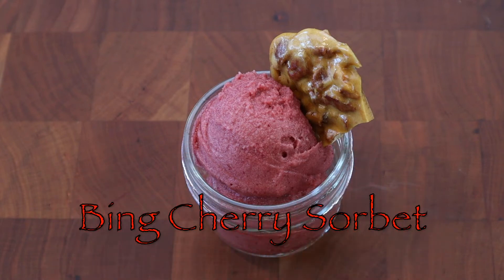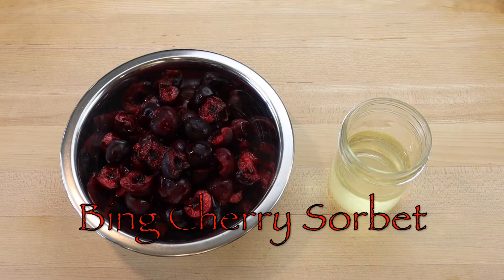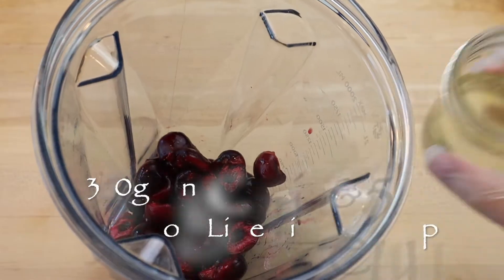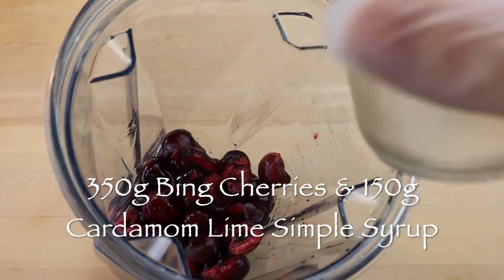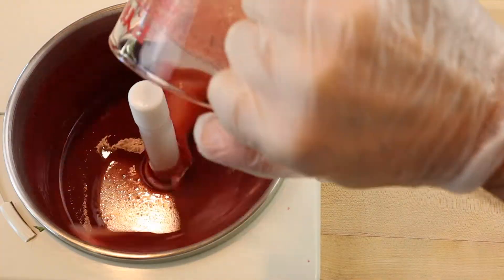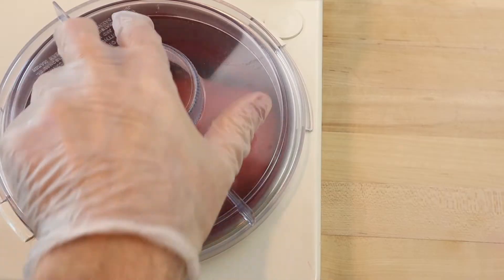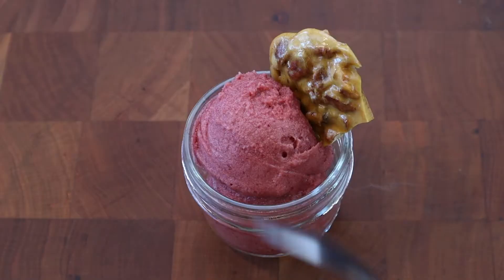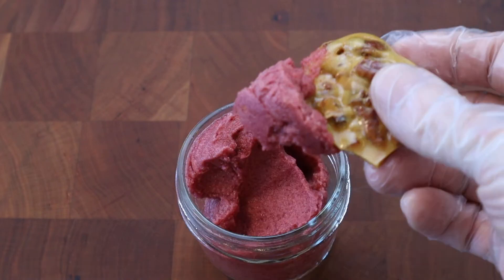Bing Cherry Sorbet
This video shows how to make a Bing Cherry or Cherry-Lime flavoured sorbet.